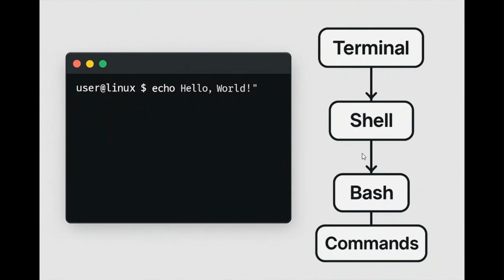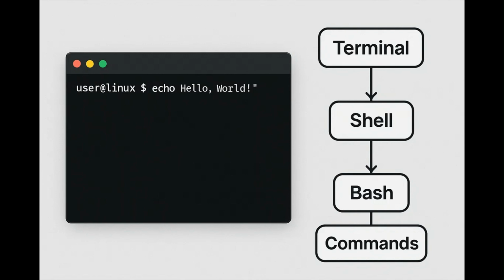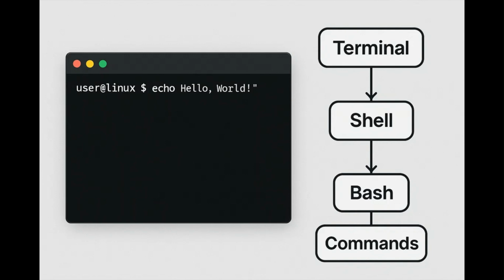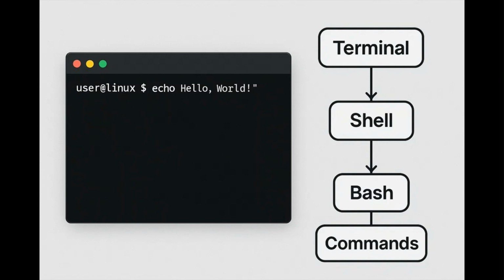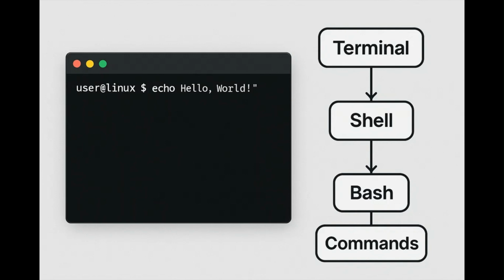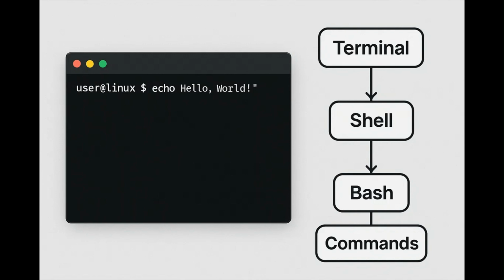Introduction to Bash Scripting for Absolute Beginners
Curious about Bash scripting but don’t know where to start? This video gives you a clear, beginner-friendly introduction to Bash scripting — perfect for those with little or no experience. Learn what Bash is, where it's used, and why it's essential in Linux and DevOps environments.